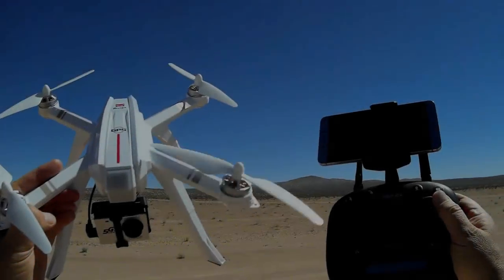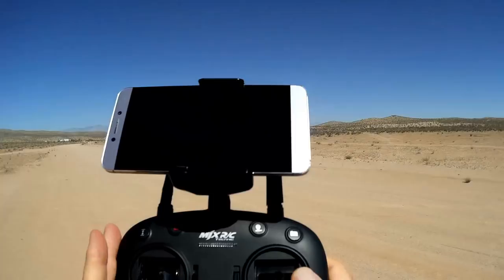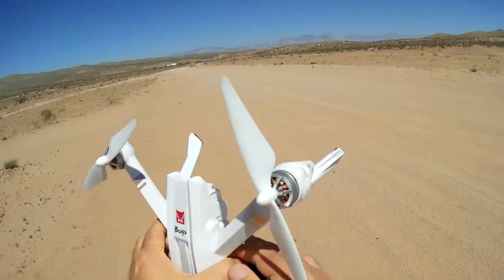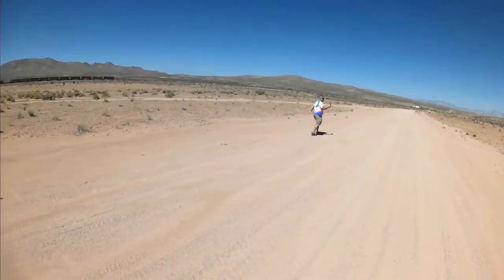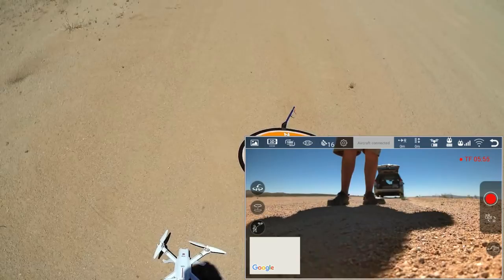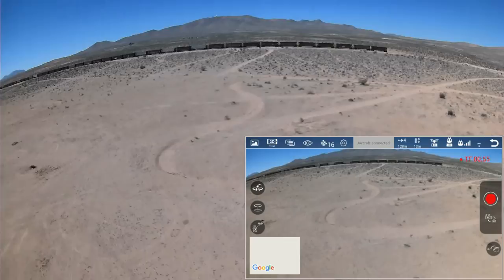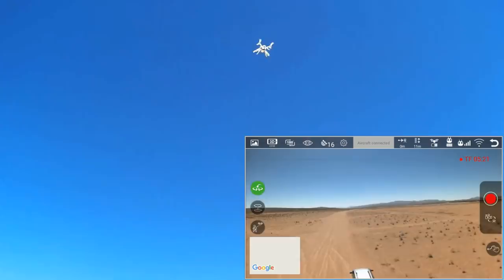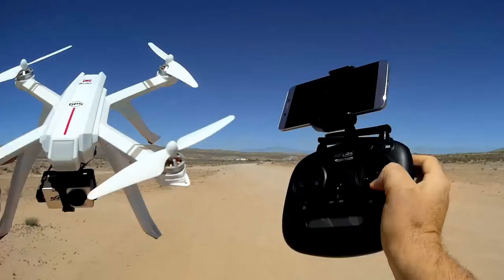MJX Bugs 3 Pro Brushless GPS FPV Camera Drone Flight Test Review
The MJX B3 Pro drone flies steady in strong winds due to its powerful brushless motors and accurate GPS/GLONASS positioning system.  Optional C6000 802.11ac 5G WiFi FPV camera enables advanced features of FPV, follow me, circle me, waypoint flying.

Pros
-  Strong 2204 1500KV motors (larger than original Bugs 3 motors) with 8A ESC's provide plenty of lifting power enabling flight even on breezy days.  Automatic landings in strong wind were uneventful.  Many other GPS drones might flip when landing under high winds.  This one did not seem to have such a problem.
- Accurate GPS/GLONASS system provides rapid lockon of satellites, and improved positioning accuracy.
- Includes action camera mount for GoPro and GoPro clones, along with the optional MJX C6000 FPV camera
- Available flight modes with the controller include GPS psotion hold, altitude hold, headless mode, and return to home/landing.
- Long range transmitter can control drone up to approximately 1 Kilometer.
- Automatically returns to home and landing on lost signal, low battery, or on command.
- Transmitter includes LCD screen for displaying telemetry information of battery power, altitude, distance, and satellite status.  Also provides telemetry beep low battery warning.
- Optional C6000 FPV camera enables advanced features of FPV, follow me, circle position, and waypoints.  C6000 camera records 1080p video directly to an onboard microSD memory card to avoid WiFi lag and frame dropping.  I was able to achieve FPV range with my 802.11ac WiFi phone of over 400 meters with this camera.  Features are enabled through Bugs Go app available on Play

Cons
- Proprietary 7.4V 2800mah desinged only for use with Bugs 3 Pro.
- Although it comes with a camera mount, no camera is provided. Purchase of the optional C6000 camera is necessary if you wish to enable and use advanced features of FPV, follow me, circle me, and waypoint flying.
- C6000 FPV reception has plenty of lag delay of over 1 second.  Flying FPV requires very slow turns to minimize overshooting when maneuvering.
- Optional C6000 camera requires 802.11ac 5G WiFi for use. Not everyone has a phone capable of using this WiFi.
- Advertised flight time of 22 minutes.  However, my drone automatically landed early at about 11 minutes with 50% battery remaining while under GPS mode.  The drone would not let me fly it any longer, automatically landing the drone if I attempted to continue flying.  (Maybe I could fly longer with GPS off and altitude hold on?)
- Waypoint maps screen does not allow Google satellite view if you wish to fly in remote areas.  Thus you'll get a blank screen in such areas making accurate waypoint plotting difficult at such locations.

MUSIC LICENSE
"Awel" by stefsax